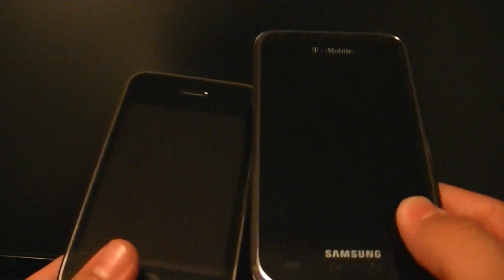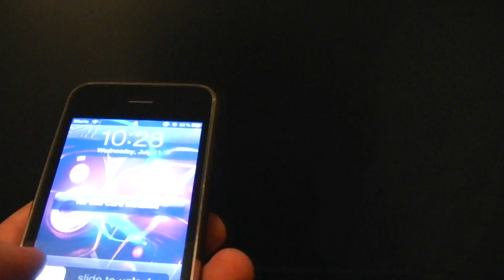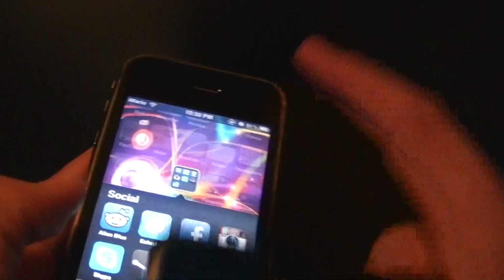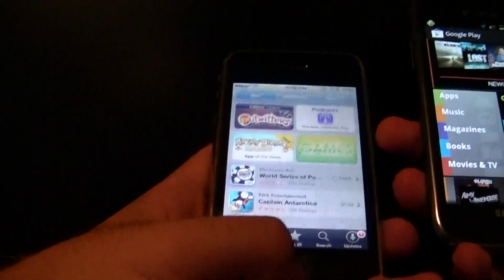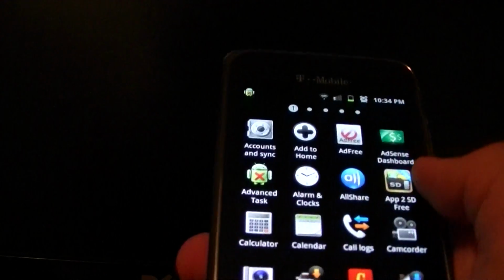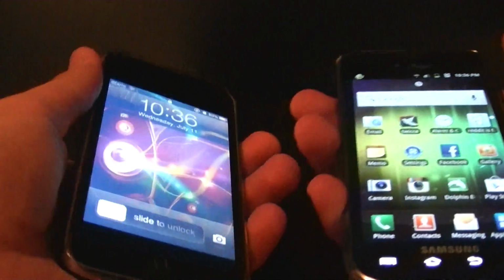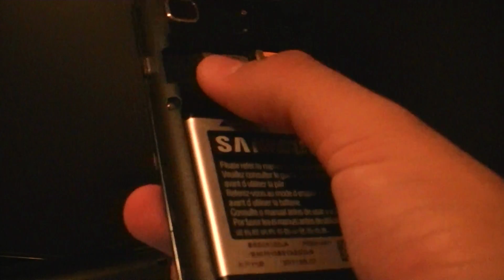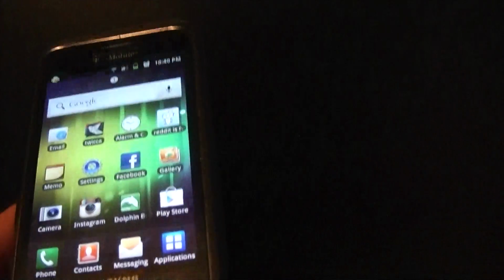Android vs. iOS: Which is better?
Decided to make this video to see if it would help out anyone pick between an Android or iPhone!

Before anyone says something like "Oh well you can do _____ if you jailbreak it!" NO! This is a comparison between STOCK Android OS and STOCK iOS! Yes, I do show some features of Roots and Jailbreaks, but I'm comparing what each STOCK operating system does! These are all facts, and whenever I have an opinion I do voice it and clarify that it is an OPINION.